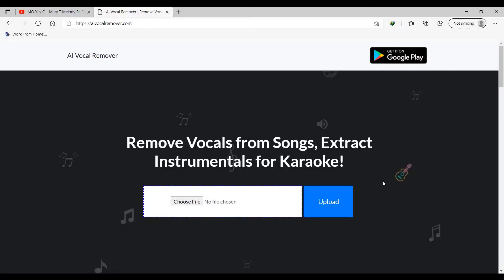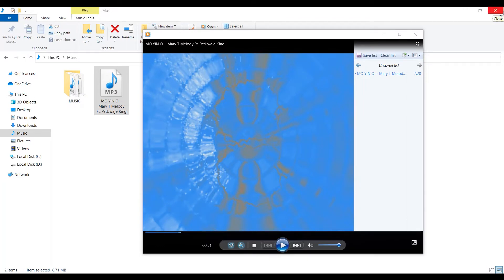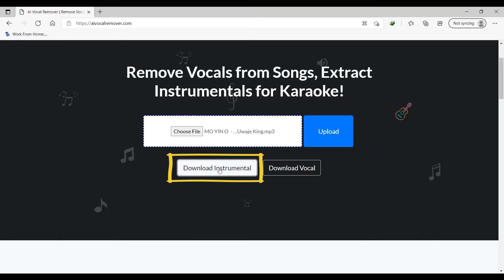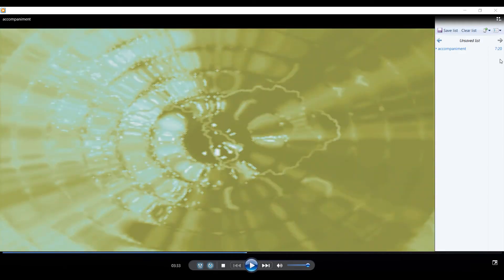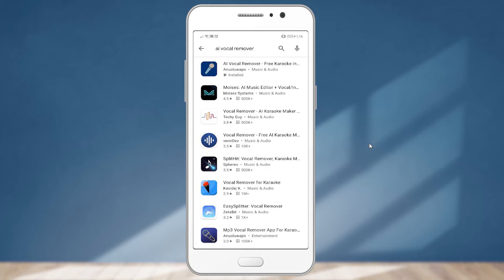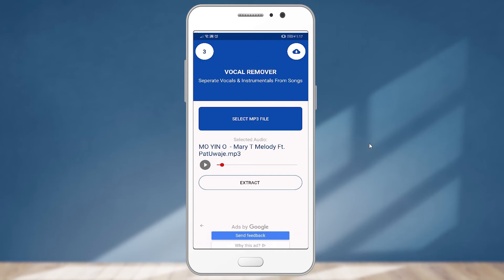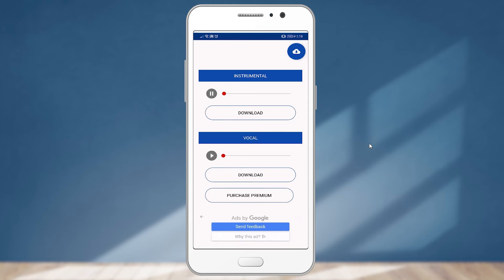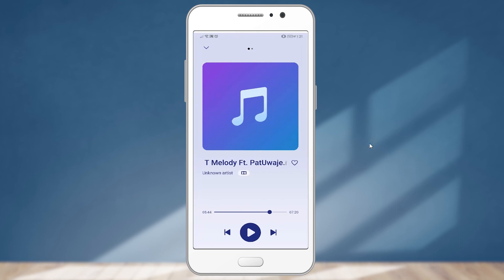How to Extract Instrumental From a Song - (100% FREE)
Separating the vocal and instrumentation in an audio file is useful if you want to remix a song, make a karaoke track or use only the instrumental part of a song for ministration.
In today's tutorial I will be showing you how to EXTRACT only the instrumental part of a song for any purpose. We will be doing this both on a computer and mobile device.

IMPORTANT: The song used in this tutorial is written and composed by my wife (Lady Mary T Melody),  so "I am authorized" to use this song for the purpose of this tutorial.

Timestamps:

00:00 - How to Extract Instrumental From a Song
00:38 - Ai Vocal Remover
02:27 - Import Song for Instrumental Extraction
03:21 - Download Instrumental After Extraction
05:53 - Mobile APP - Installing Mobile Version
06:32 - Extract Instrumental from a Song (Mobile)
06:43 - Import Your Song (Mobile)
07:16 - Start Extracting Your Song (Mobile)
08:38 - Download Your Finished Project (Mobile)